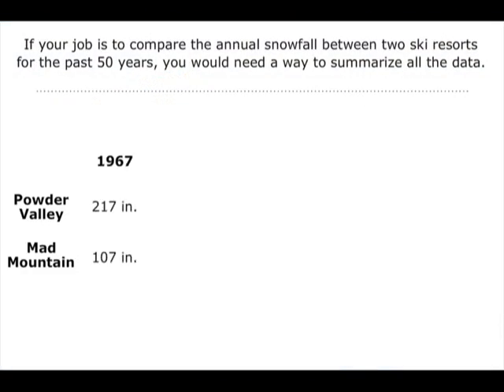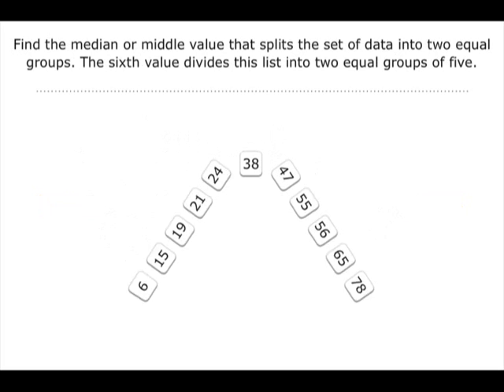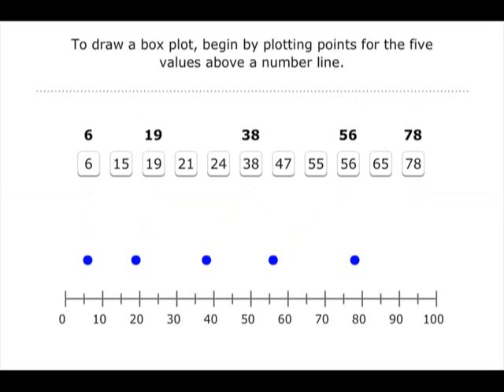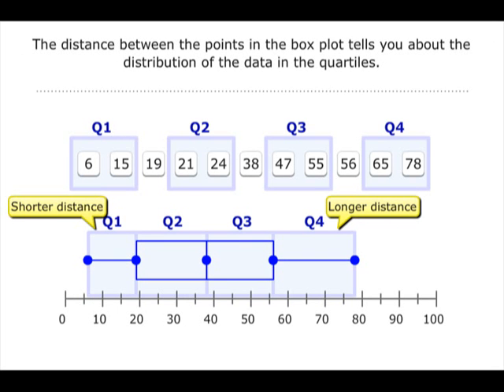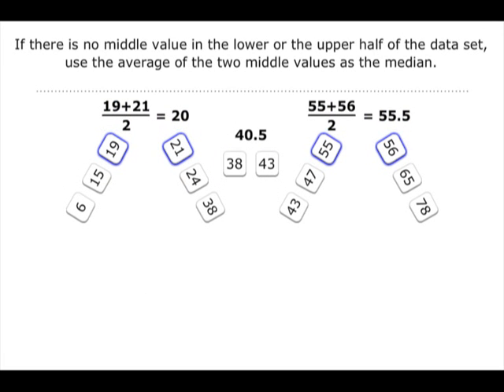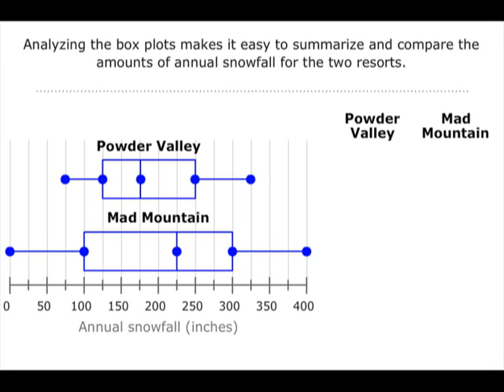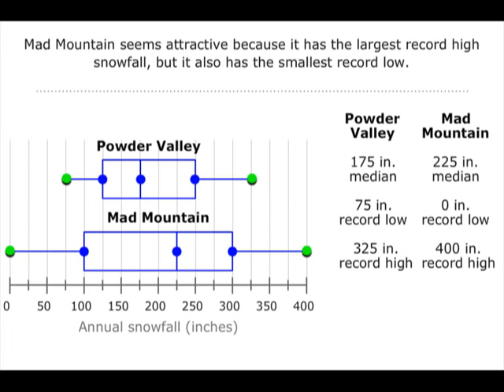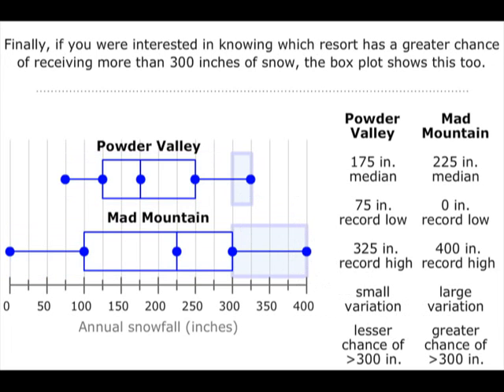Box Plot and Basic Statistics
This video has created by Mathmania Group in purpose of project material for the 3rd year  Semeter 1 PDM Group Project, in Sri Lanka Institute Of Information Technology.